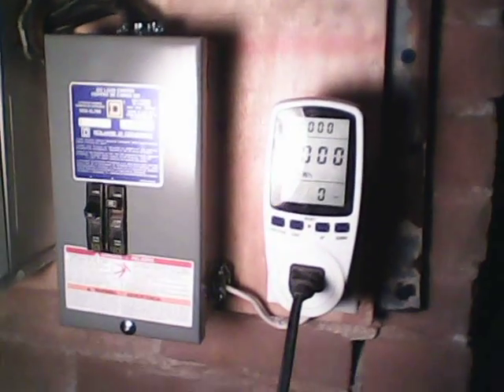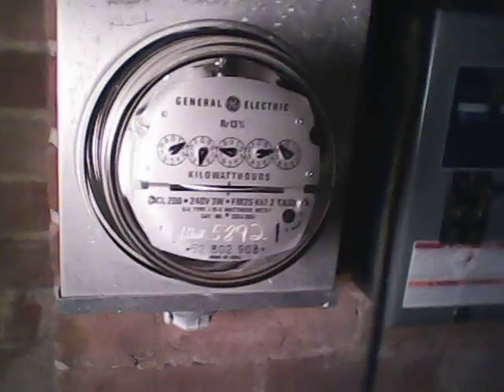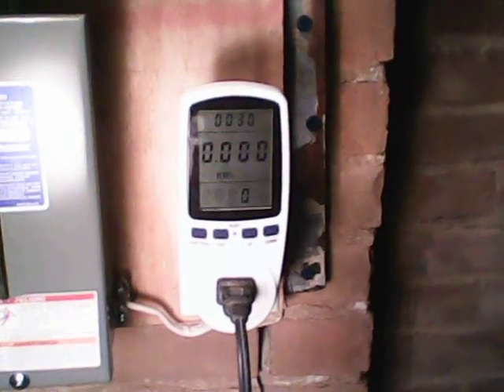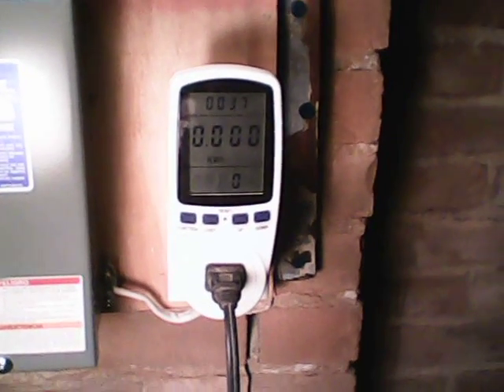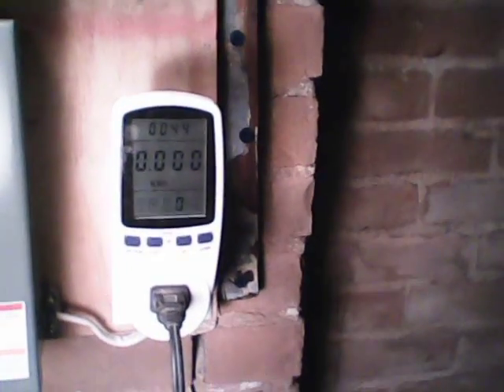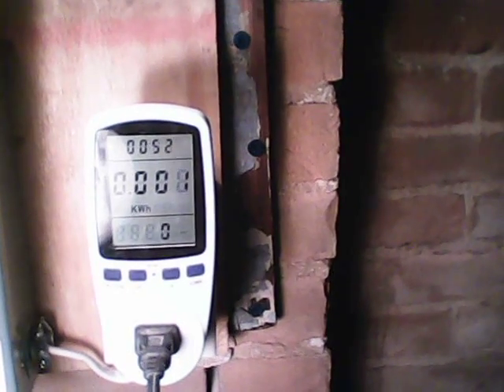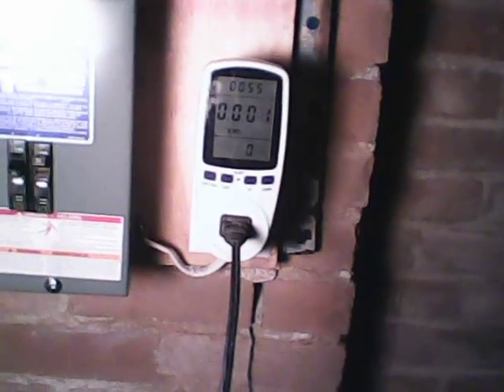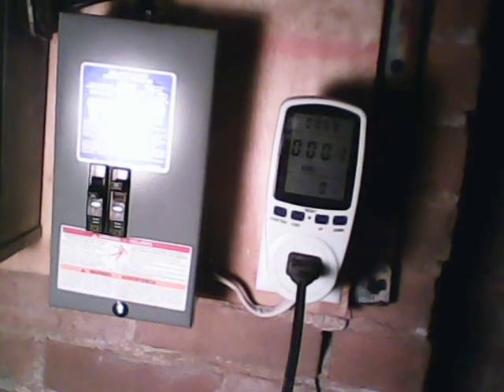CheckingKW hourMeters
Here we calibrate the Intertek (white and purple) power meter with respect to the residential power meter -- which is set in my lab so that I can plug just ONE test device into both power meters.  One can look into the residential meter  on the side and observe the tick marks and numbers scribed in the rotating wheel.  I find that one tick mark is 0.1 W-hour, and 10 marks is then 1 W-hour.  Very convenient to be able to look in and see the numbers and marks on the rotating power-meter wheel.  I would not  necessarily trust the meter down to 0.1W-h, however; for instance, I observe some relaxation in the position of the wheel (at the level of approx 2 tick-marks) when the load is turned off.

Further, I observe in several tests of this type that the Intertek and residential meters agree within a few percent - in terms of KW-hours registered over time.  OTOH, I found that a Kill-a-Watt meter (an older version) was not as accurate; reading LOW (about 10% in this case) compared to the residential spinning-wheel meter.   We see the importance of checking and calibrating.  Measurements can easily be off 10% (e.g., if I had used just the K-a-W meter).

  For these tests, I'm using a 60W (rated) incandescent bulb, so 60W-hours per hour = 1 W-h per minute (approximately; actually the bulb pulls a little over 60 W.)

Sorry about the background hum; I'll try to avoid that in the future.
Ciao.